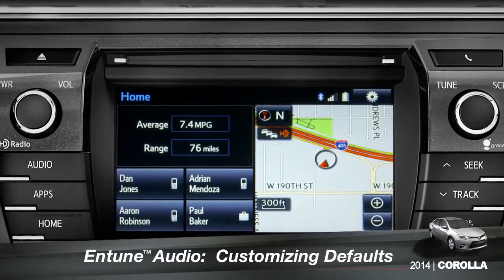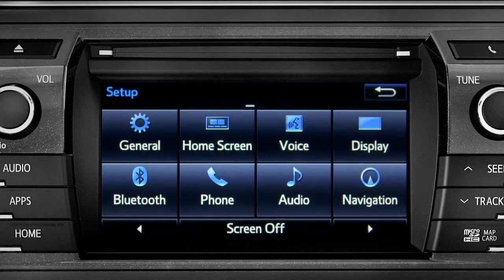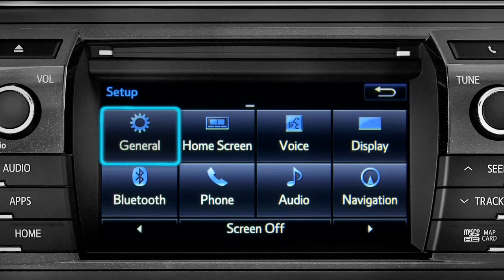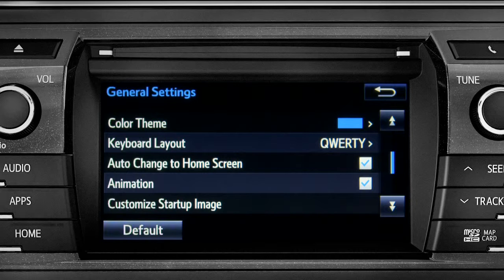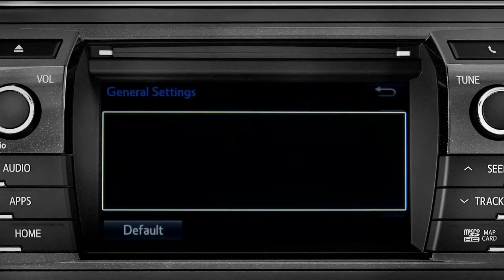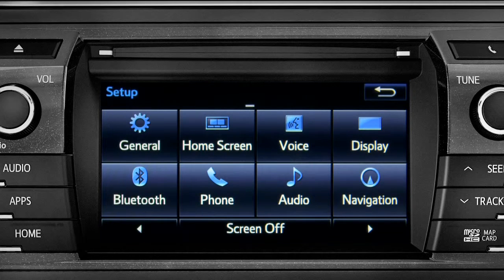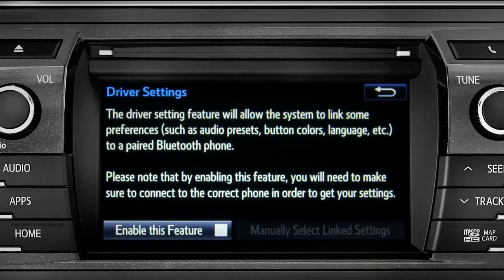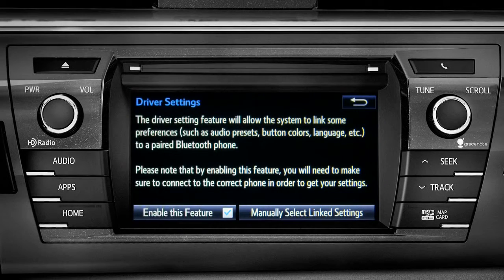Corolla How To Customizing Entune™ Defaults 2014 Toyota Corolla